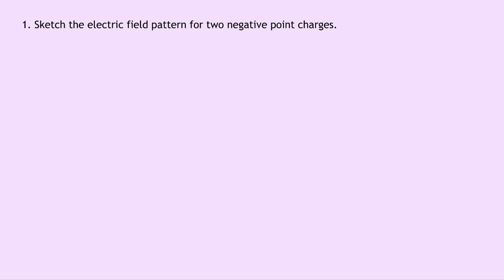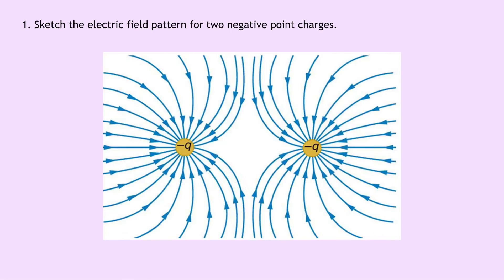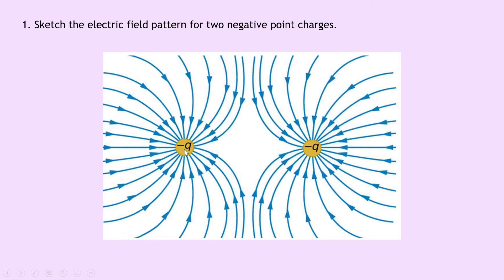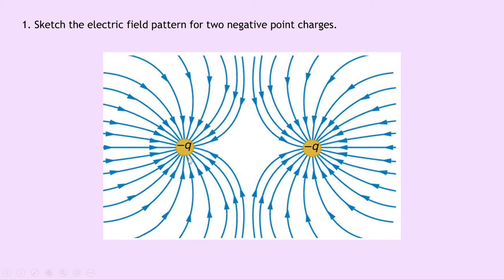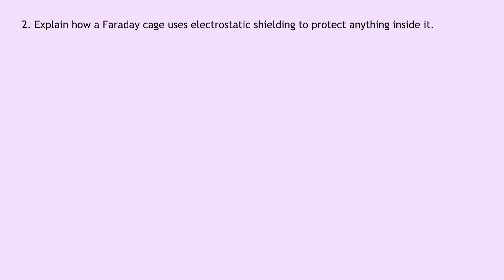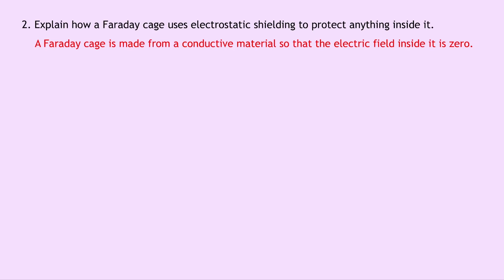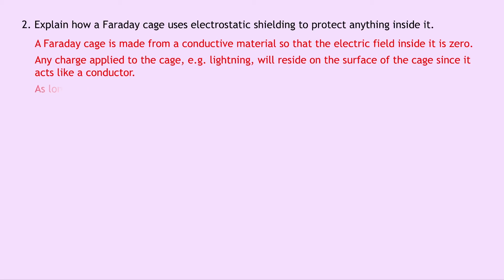Adv. Higher Physics | Electromagnetism | Electric Fields & Electric Field Patterns | WORKED EXAMPLES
In this video, I go over some worked examples showing you how to answer questions involving electric fields and electric field patterns from the Electromagnetism topic in the Advanced Higher Physics course.